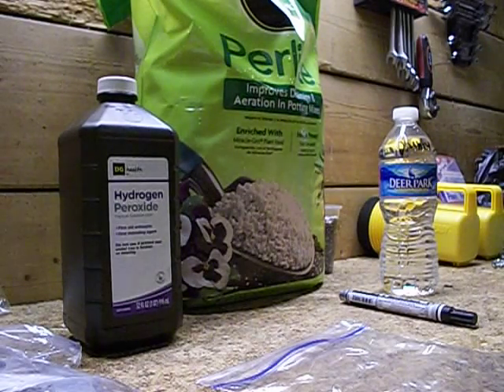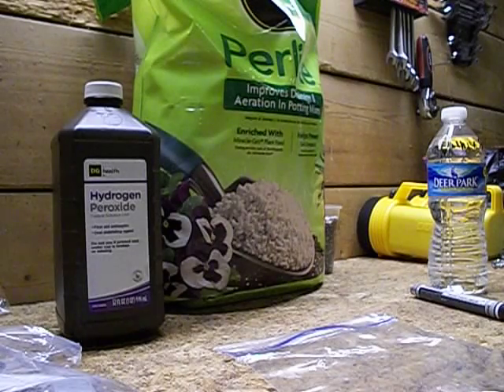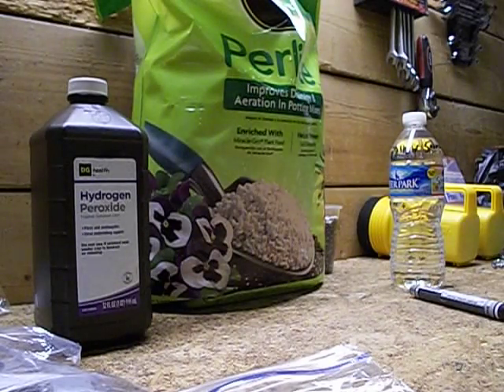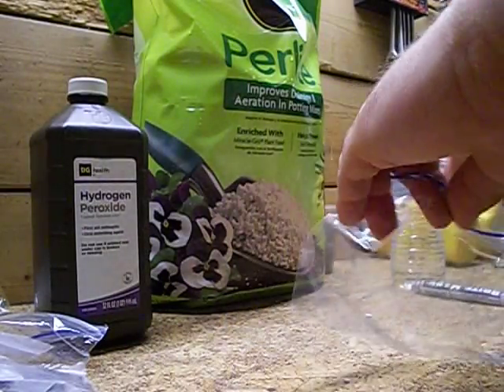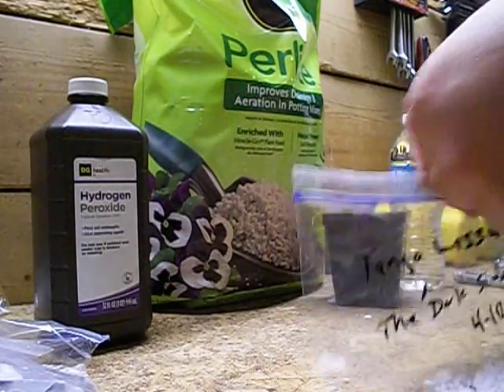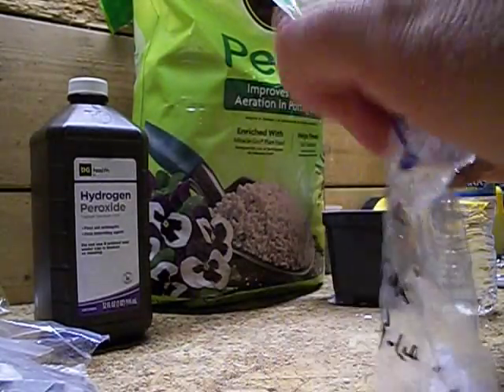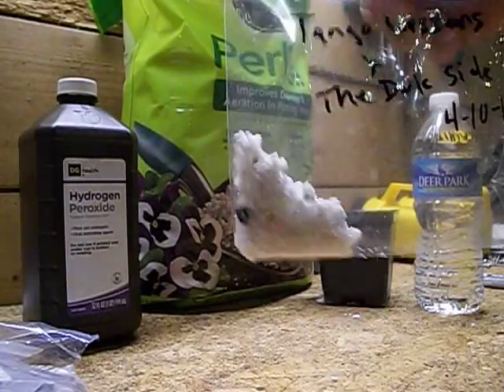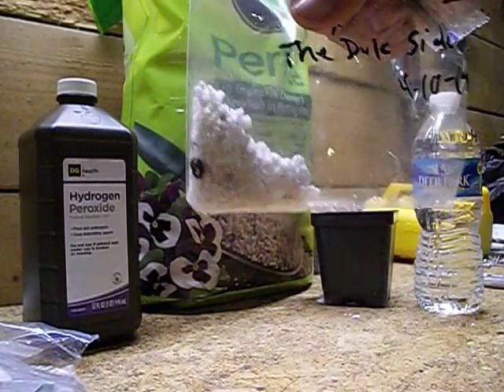How to Grow Daylily Seeds (Growing Germination) Daylilies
How to grow daylily seeds.  Better Germination results plus getting them to sprout faster.

How To Grow Daylily Seeds - Part 1 Germinating daylilies from seed

Over the years we have the best method to germinating seeds to increase germination percentage.  This has worked really well and gets us into the 90% range when we germinate and grow daylily seeds.  Our Daylily Garden has grown rapidly in the past few seasons by using this method.

So years of hybridizing daylilies we figured out How to Grow Daylily seeds successfully by this simple germination tip.  We take normal household items along with perlite to increase germination percentage.  Take our advice and learn how to grow seeds.  This will work with most all flower seeds, tree seeds, plant seeds and vegetable seeds.  Getting the right temperature is also key in fast germination.